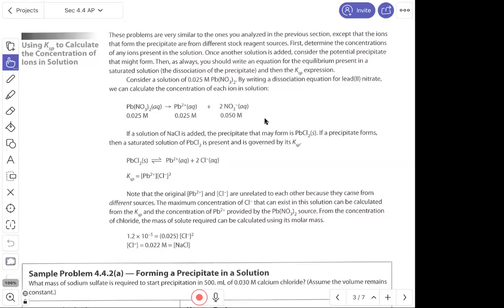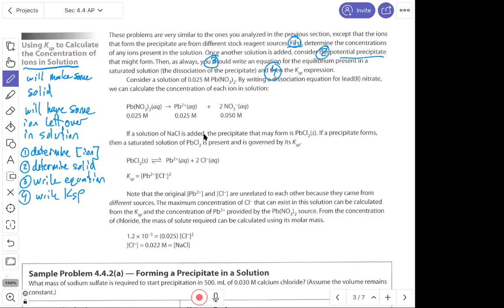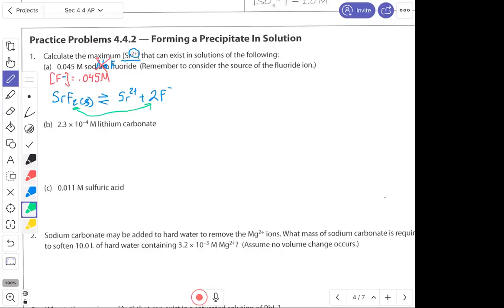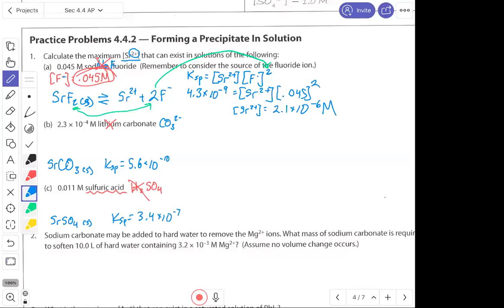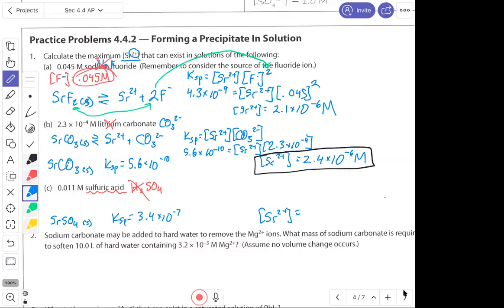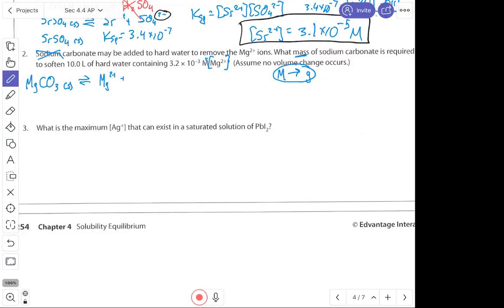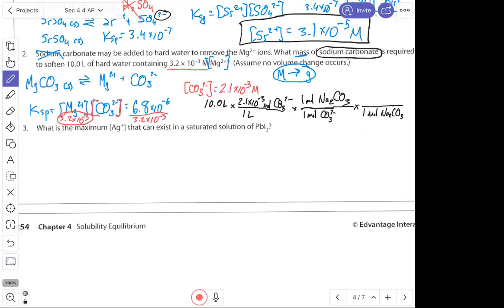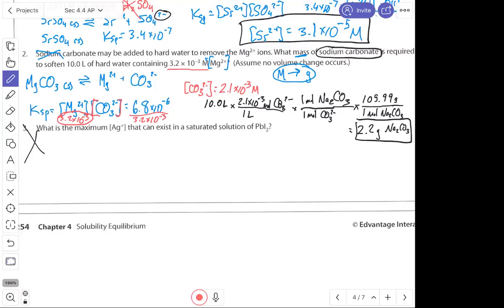AP class Fri March 27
We discussed solving for individual ion concentrations using Ksp when you mix solutions.